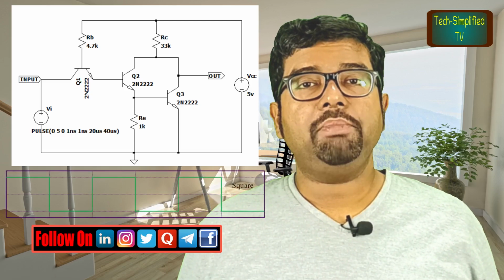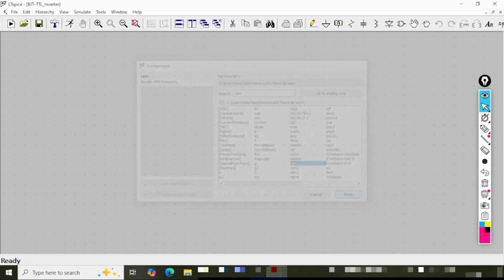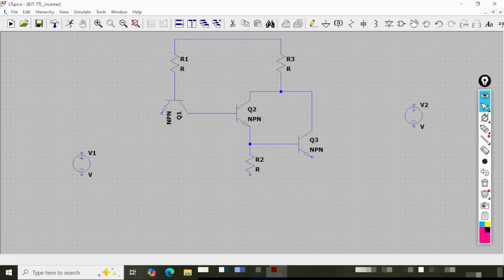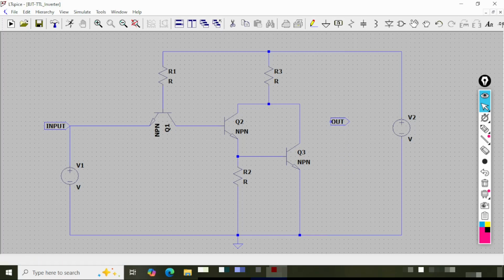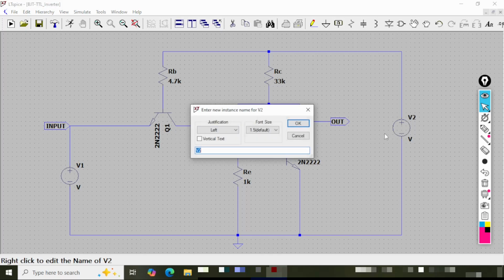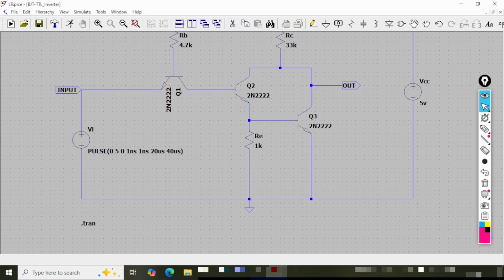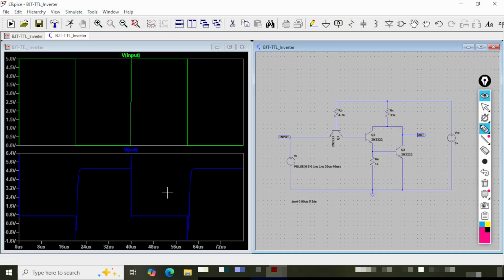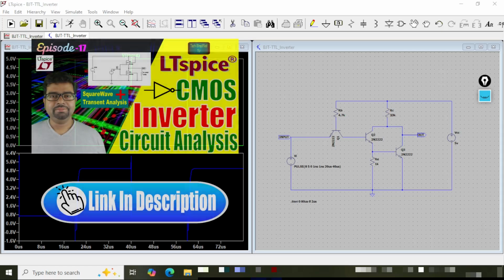LTSpice (v24): TTL Inverter using NPN BJTs | Response by Transient Analysis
🔧 Learn how to design and analyze a TTL inverter in this detailed tutorial!
We demonstrate the construction of a TTL inverter using three bipolar junction transistors (BJTs) 🔋 and couple of resistors ⚡.
🔍Explore the behavior of the inverter with a square wave input, proper DC biasing 🎛️, and transient analysis ⏱️ to evaluate its performance and logic functionality 📈 .
Perfect for electronics enthusiasts and learners! 🤓

LTSpice CMOS Inverter :

Chapters:
00:00 Beginning and Intro
01:19 Inverter Circuit Construction
09:39 Simulation & Analysis of the Output Waveform

This video suggests :
how to design a TTL inverter using BJTs
TTL logic gate circuit tutorial for beginners
step-by-step TTL inverter design with transistors
TTL logic inverter explained with waveform analysis
TTL vs CMOS inverter circuit performance comparison
transistor-transistor logic inverter using BJTs
understanding TTL inverter switching with transient analysis
active pul-up transistor in TTL logic design
TTL logic gate working with square wave input
DC biasing in TTL logic circuits
electronics tutorial on TTL inverter design
BJT logic inverter with waveform and biasing explained
TTL gate simulation and analysis for electronics students
TTL inverter circuit design in simulation tools
logic inverter using BJTs for digital electronics projects